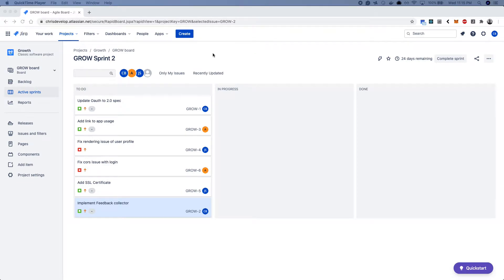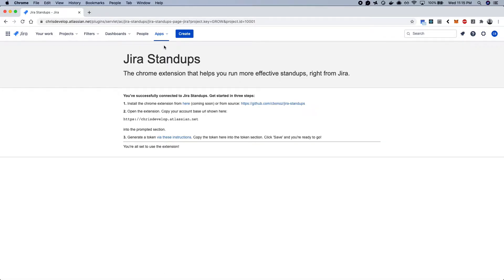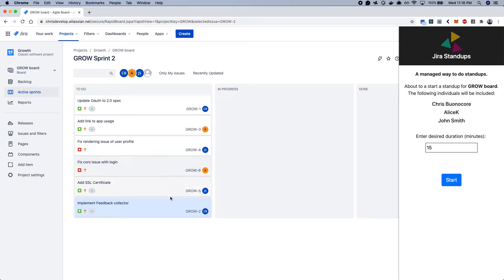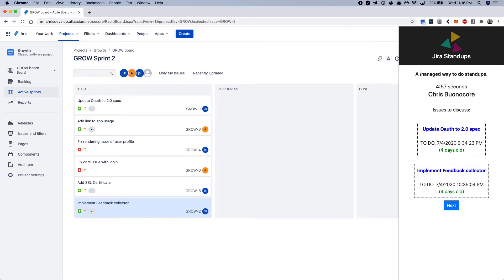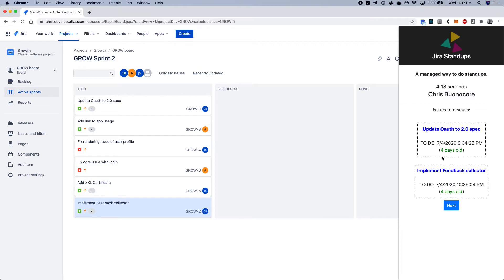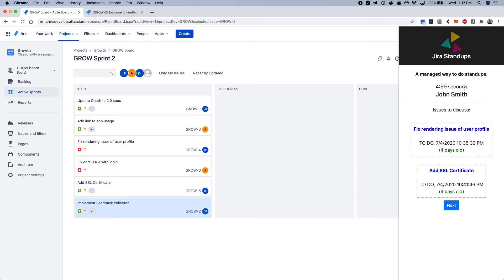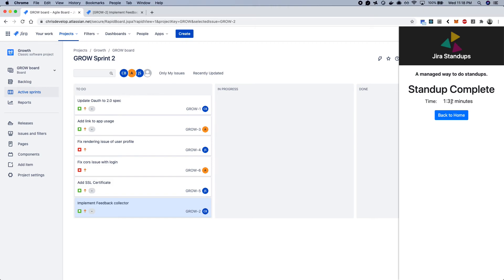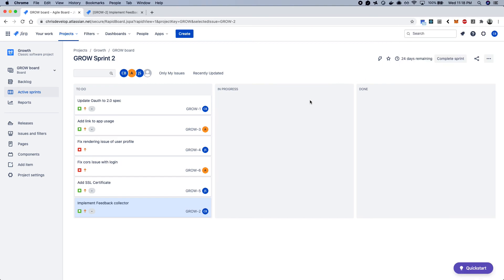Jira Standups - The chrome extension to help you run more effective standup meetings.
Built for the Atlassian connect hackathon, this project is completely open source and can be added right to chrome. atlassian codegeist #2020